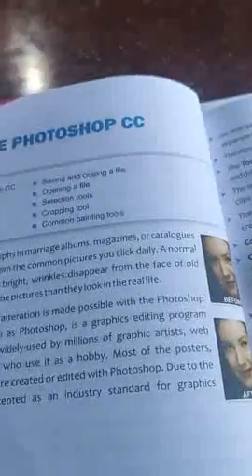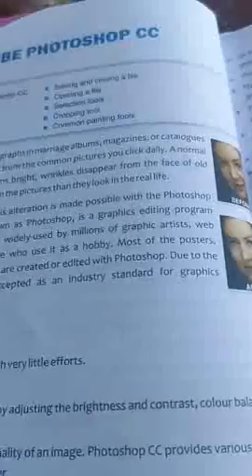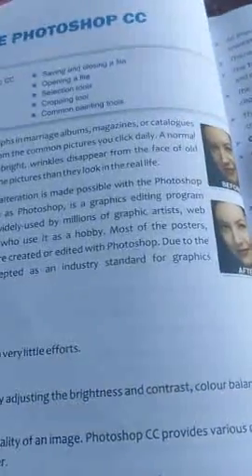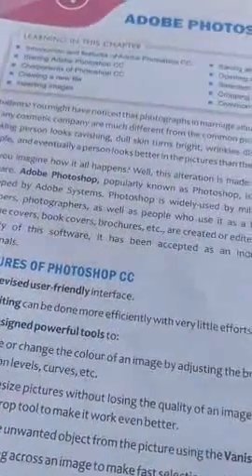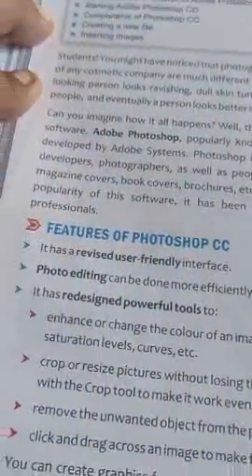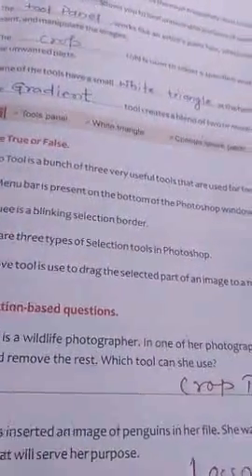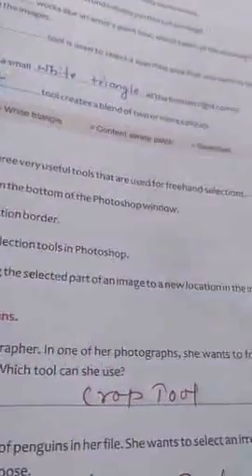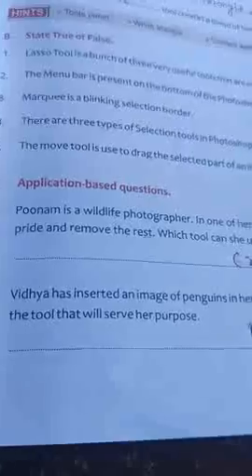Class 8, chapter 4, Objective solutions by Ashok Kumar Mishra